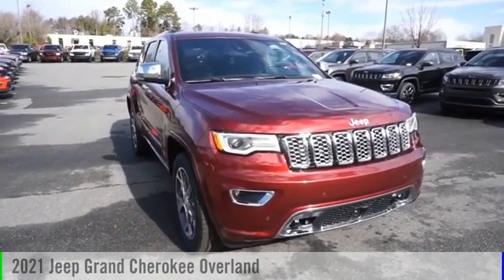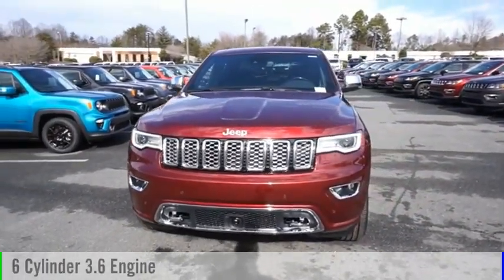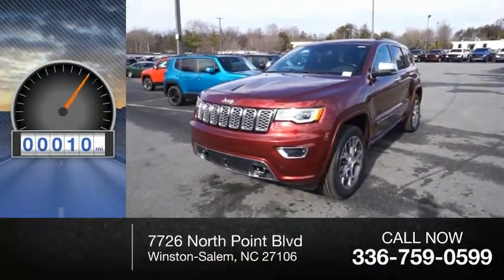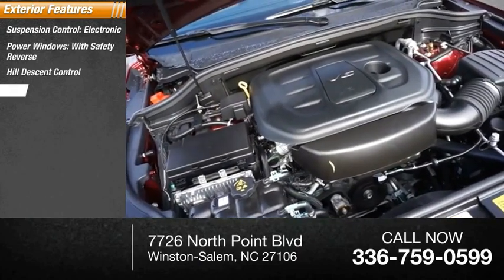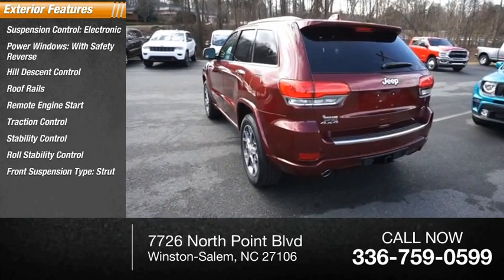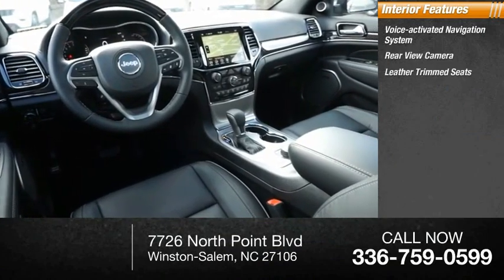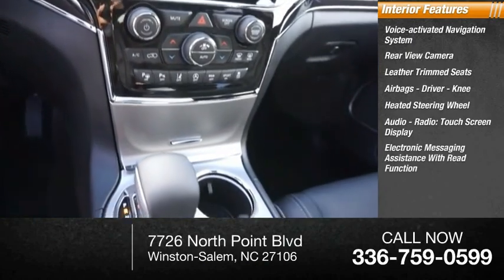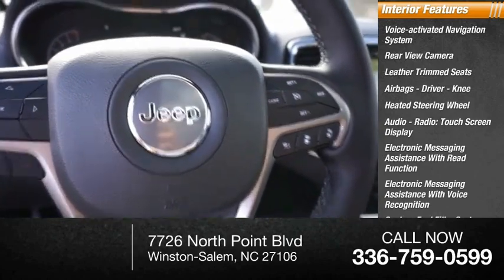2021 Jeep Grand Cherokee Winston-Salem NC T3252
2021 Jeep Grand Cherokee Overland

Thank you for viewing this brand new 2021 Jeep Grand Cherokee Overland 4x4 offered in Velvet Red Pearlcoat with the Black interior! This Grand Cherokee comes well-equipped with the following options: Adaptive Cruise, Automatic Parking, Backup Camera, Blind Spot Detection, Lane Departure Warning, Park Assist, Security System, Tire Pressure Monitor, Daytime Running Lights, Fog Lamps, HID Headlights, Bluetooth, GPS Navigation, HD Radio, Premium Sound System, SiriusXM, WiFi Hotspot, Leather Seating, Power Driver Seat, Power Passenger Seat, Drivers Side Memory, Heated Front Seats, Heated Second Row Seats, Ventilated Front Seats, Heated Steering Wheel, Leather Steering Wheel, Climate Control, Keyless Entry, Keyless Start, Remote Start, Power Liftgate, Aluminum Wheels, Power Sunroof, Rear Spoiler, Tow Package, Air Suspension, Four Wheel Drive, Regular Unleaded V-6 3.6 L/220 Engine, 8-Speed Automatic w/OD Transmission and much more! As a courtesy, North Point provides 2 Years Free Service Loaners, Free Tire Nitrogen, Free Roadside Assistance, Free Shuttle Service, and Free Fuel at Delivery! And with North Points attractive lease and finance offers, driving a new Grand Cherokee has never been easier! North Point believes you deserve an exceptional Jeep Grand Cherokee purchase experience! Get it from a dealer who truly cares by visiting North Point Chrysler Dodge Fiat Jeep Ram at 7726 North Point BLVD, Winston-Salem, NC 27106. The Showroom Hours are 9am-7pm Monday-Friday, 9am-6pm Saturdays, and Closed Sundays.